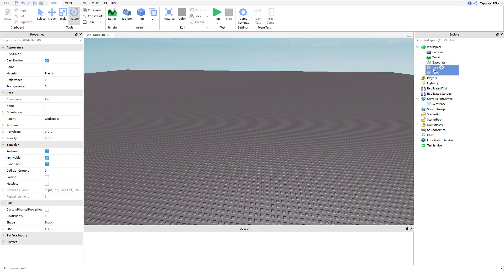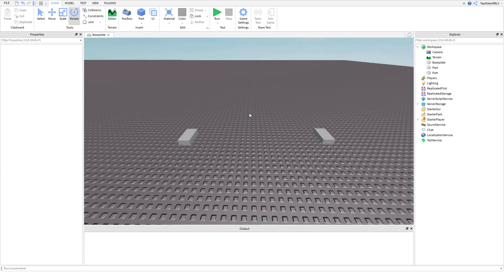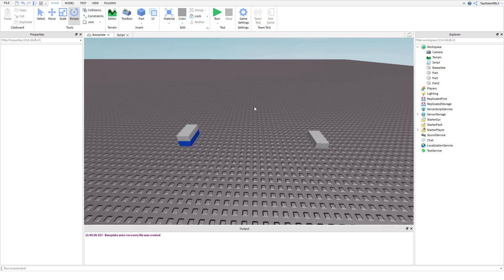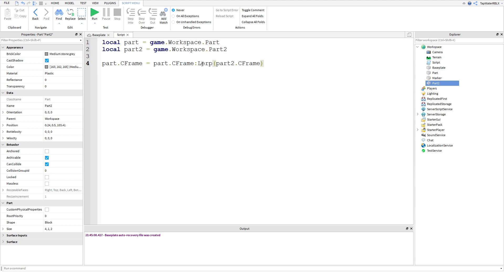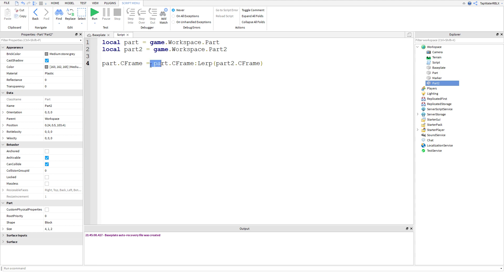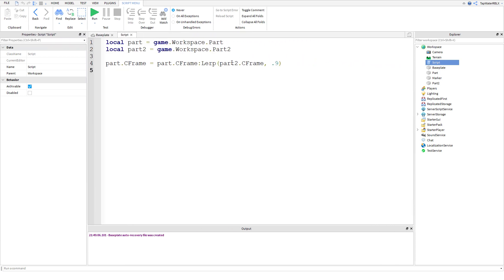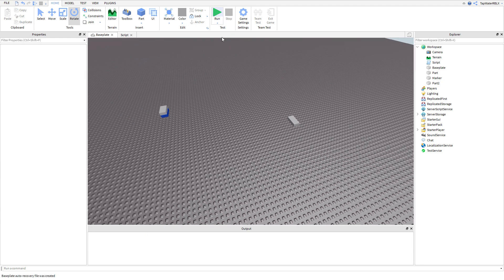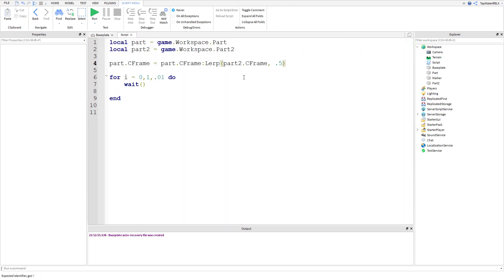Advanced Roblox Scripting Tutorial #12 - Lerp / Lerping (Beginner to Pro 2019)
Hey guys! welcome back to a brand new tutorial and in today's tutorial I'm going to be teaching you about lerping / lerp in roblox studio. It's a pretty useful function similar to tweening and tween service. I figured you'll probably see it one day and we might use it so I thought I'd teach it to you. Anyways make sure you watch to the end of this one because I have some exciting announcements to make. Anyways enjoy! :D